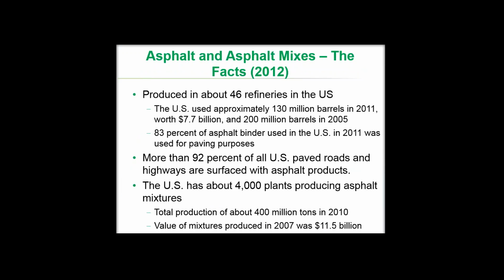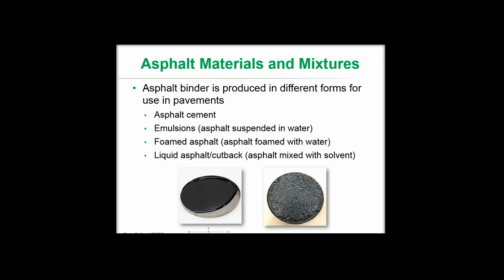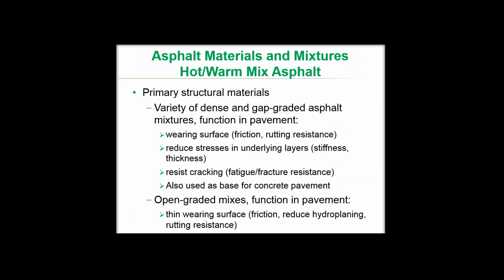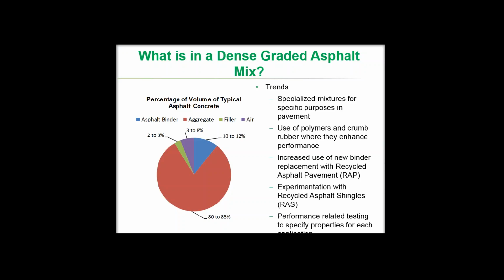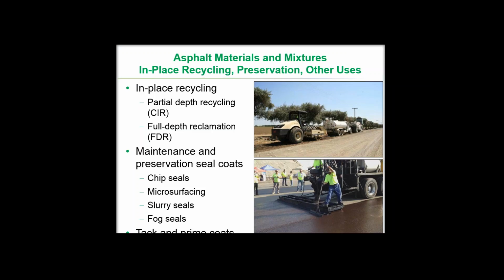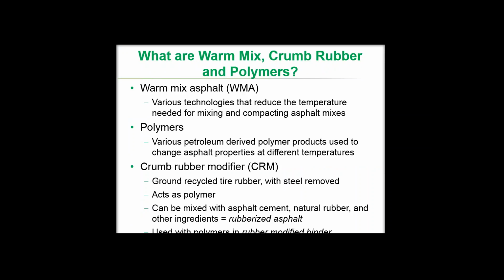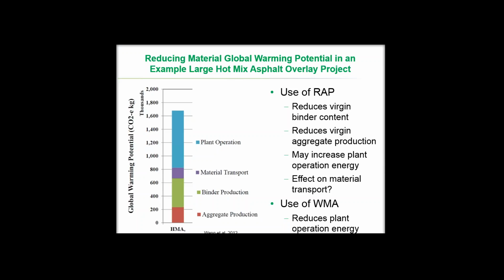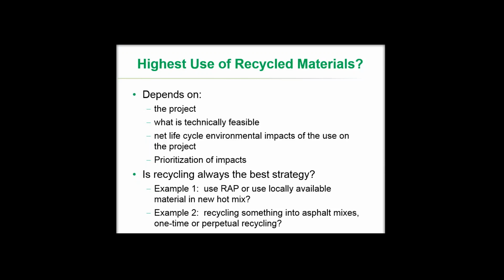Sustainable Pavements Webinar #2 Part 2